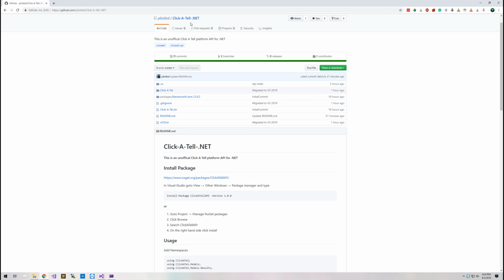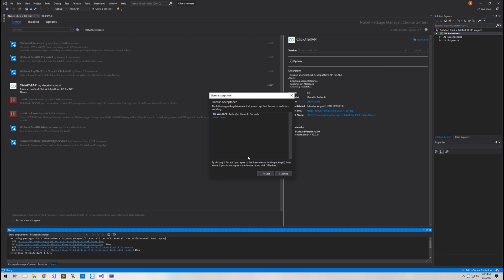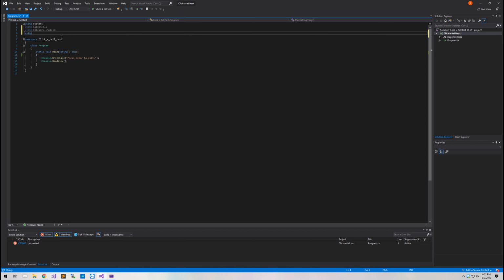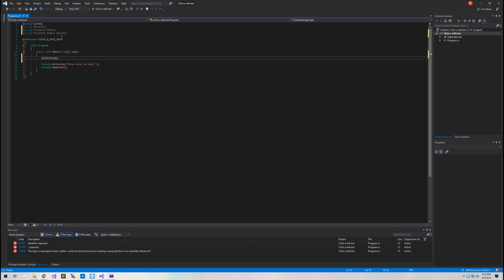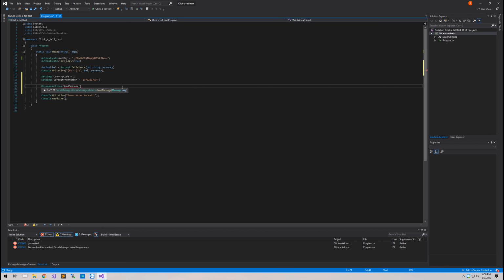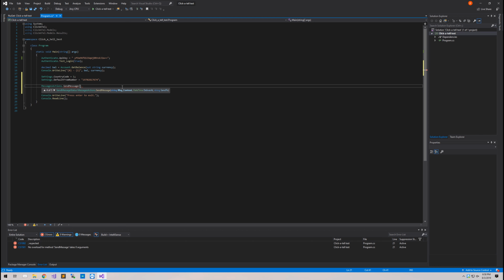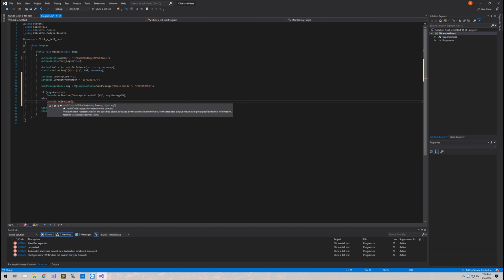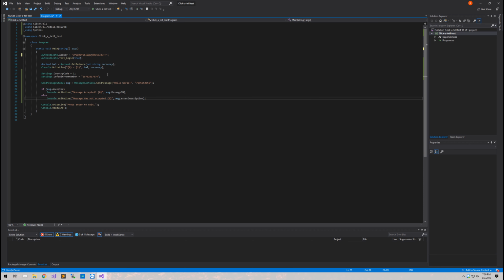Click A Tell .NET API